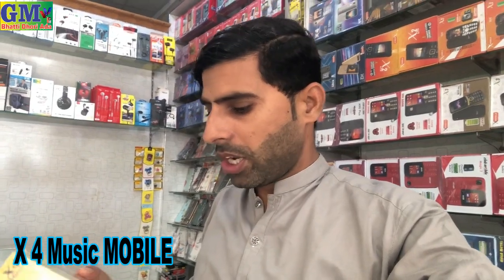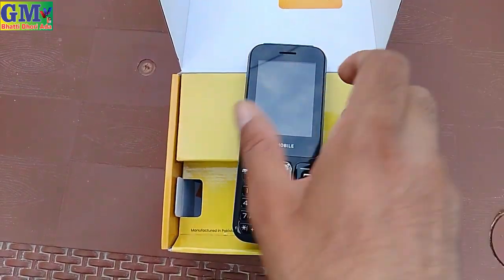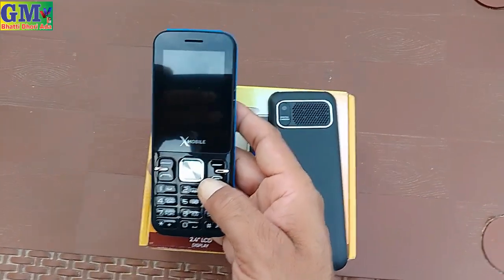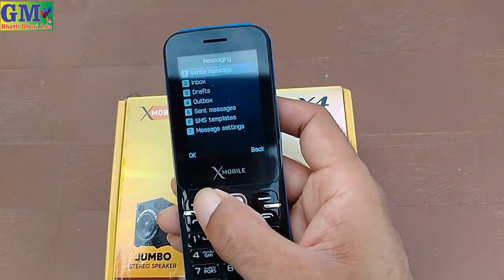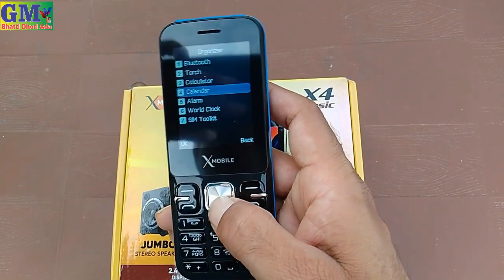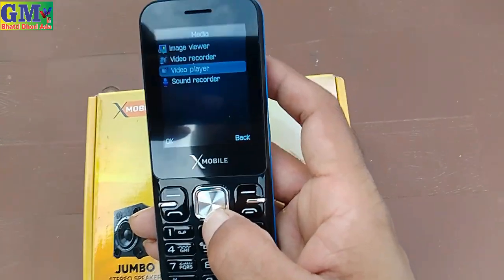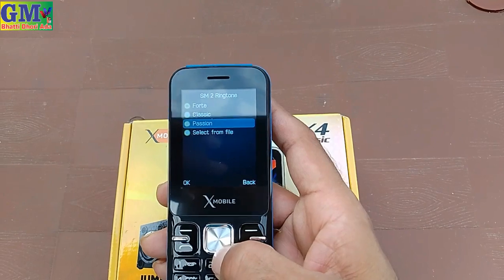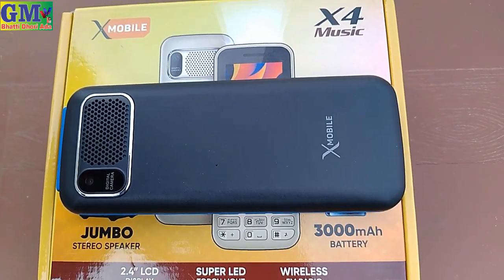X 4 Music Mobile Unboxing 3000 Mah Battery Rs3750